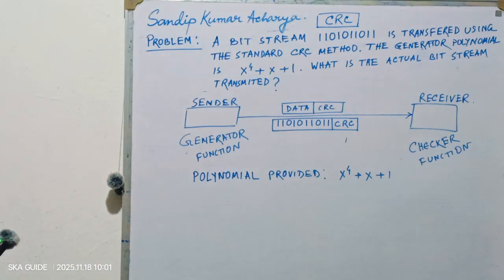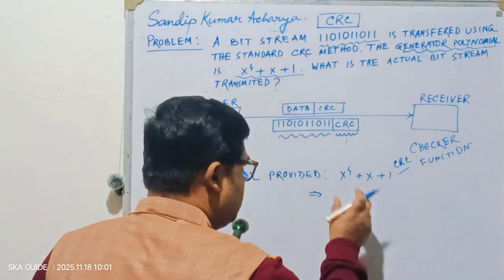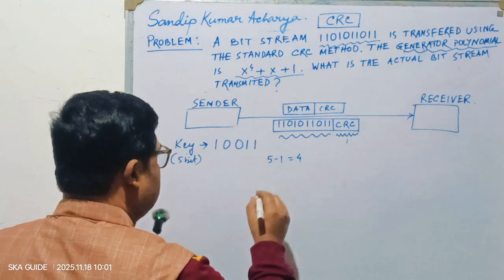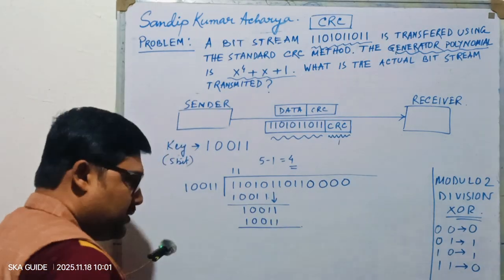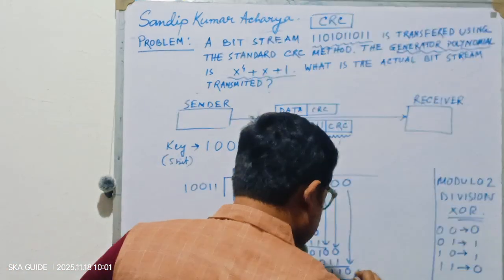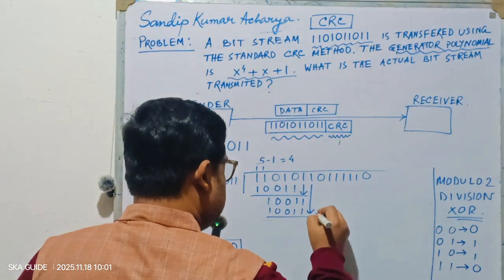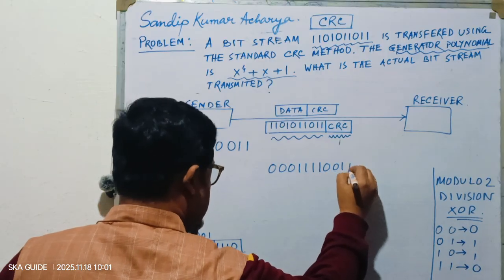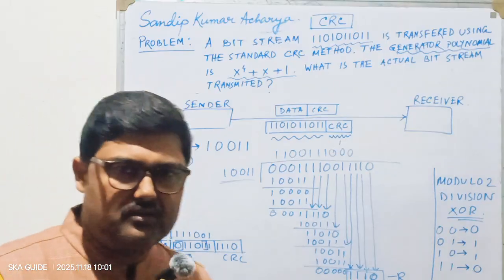CRC GENERATOR CHECKER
CYCLIC REDUNDENCY CHECK (CRC) GENERATOR CHECKER FOR ERROR DETECTION AT TRANSPORT LAYER OF OSI MODEL.
ERROR CORRECTION IS ACHIEVED THROUGH RETRANSMISSION OF THE BIT STREAM.